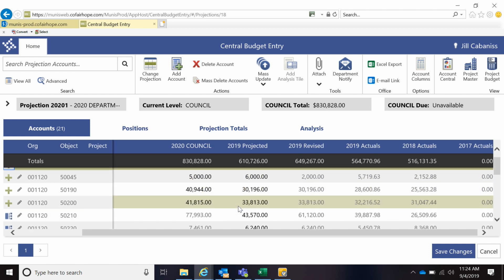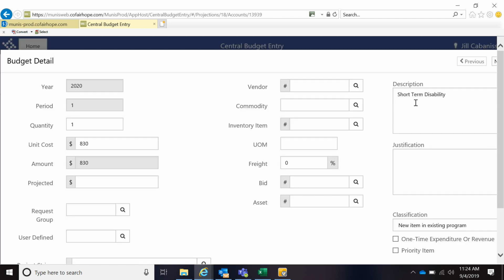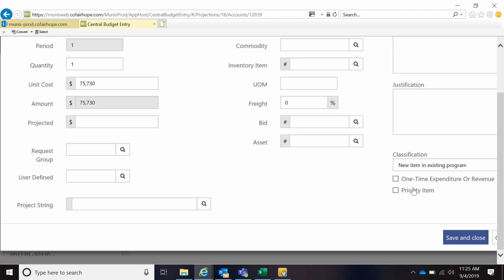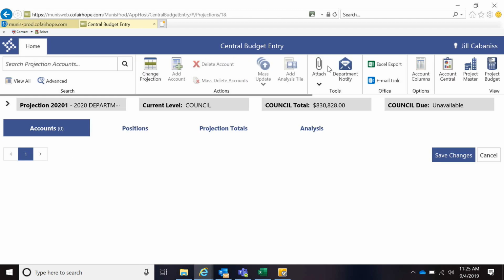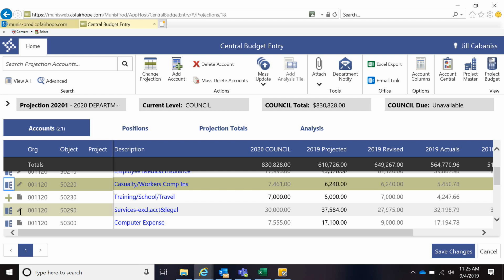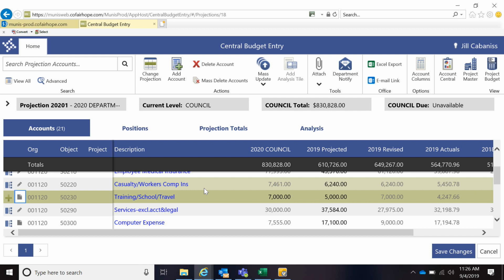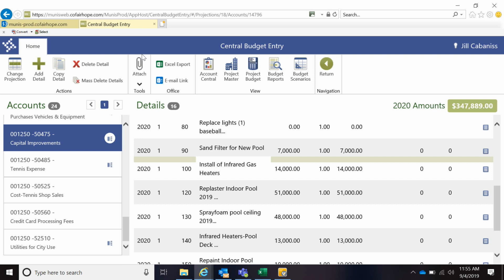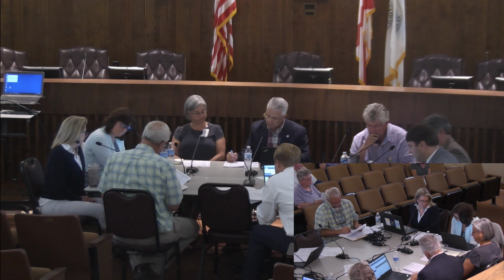Special City of Fairhope City Council Work Session - September 4, 2019